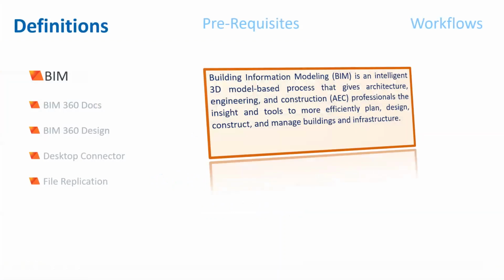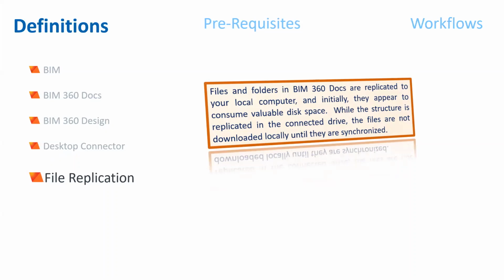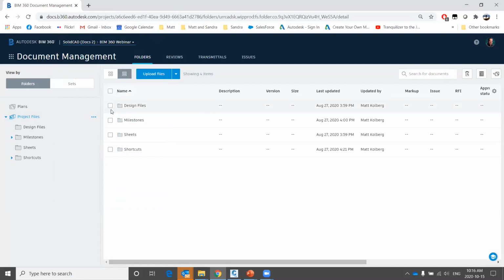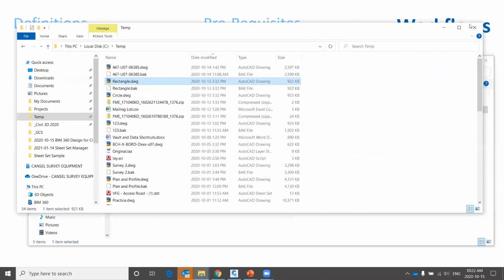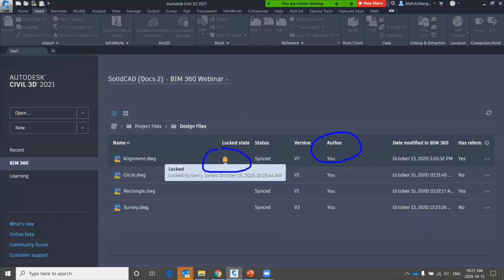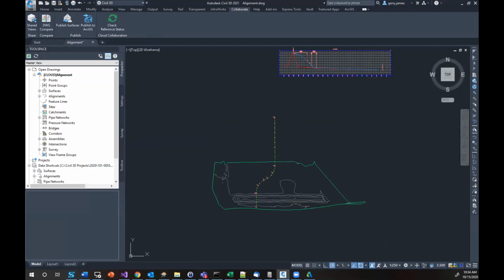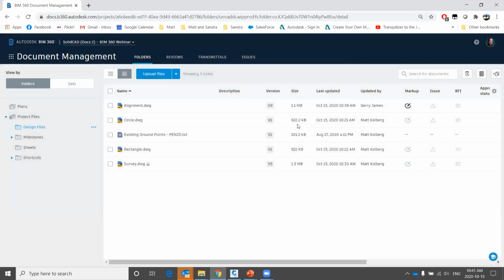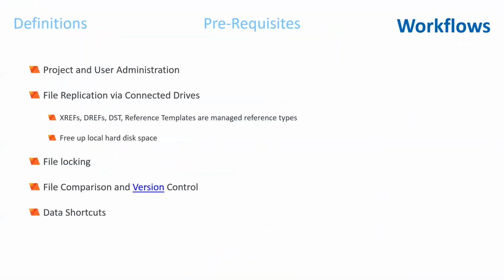Data Management Webinar Series for Civil Infrastructure: BIM 360 Design Collaboration for Civil 3D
Part II: BIM 360 Design for Civil 3D

Join SolidCAD’s Technical Specialist Matt Kolberg for the second in an III-part webinar series exploring BIM 360 Design’s Collaboration for Civil 3D. This webinar will explore features, functionalities of this Cloud Based Collaboration framework, and uncover some of the industry’s best tips and tricks.

Part II of this series will specifically look at how users can set up and work inside this full-featured data management system. This webinar will look at:

• Working with data shortcuts inside BIM 360
• File comparison and version control
• Automated file locking and unlocking for better drawing control
• And more